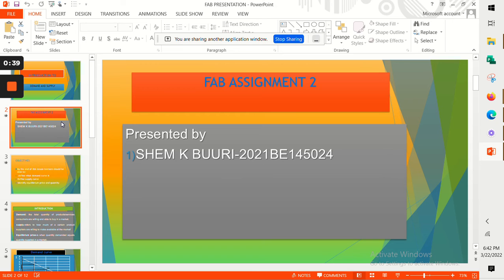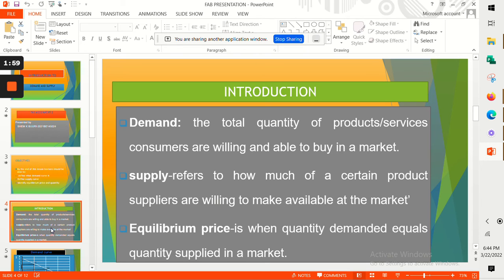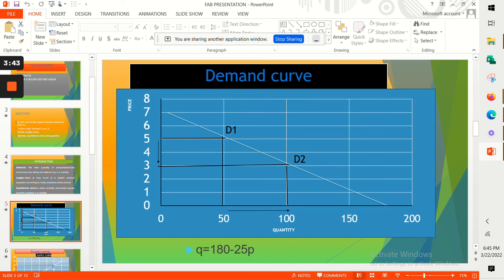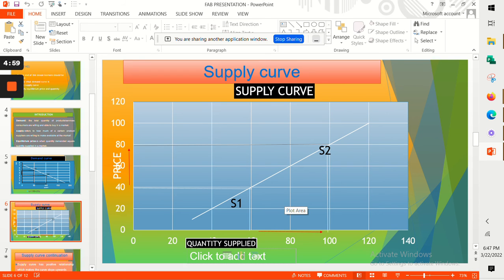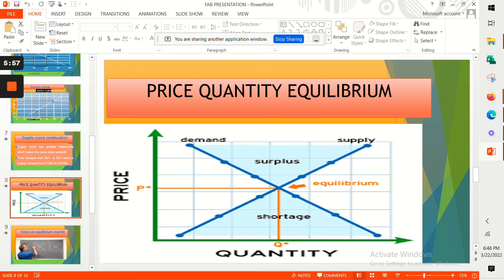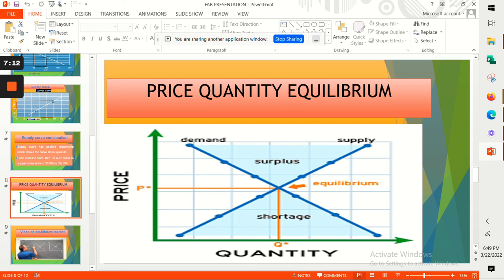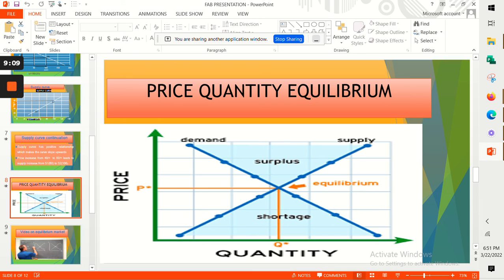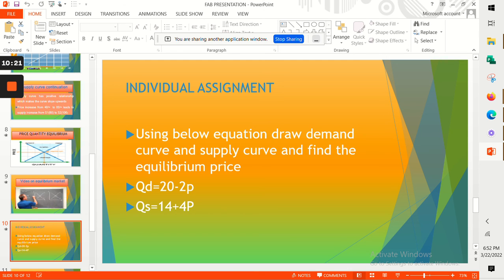INTRODUCTION TO DEMAND AND SUPPLY